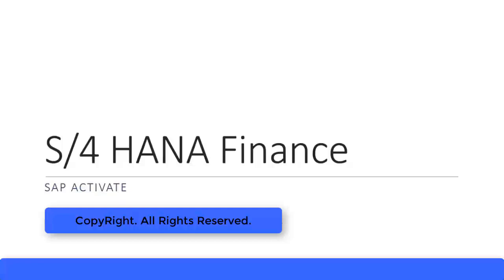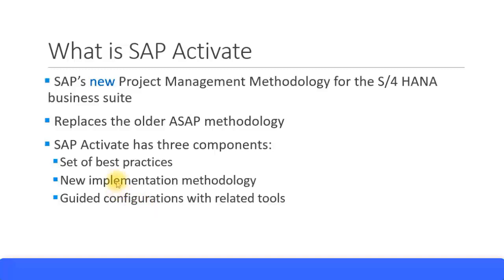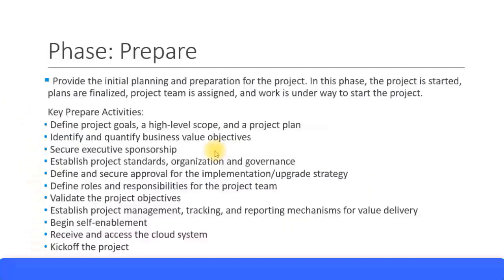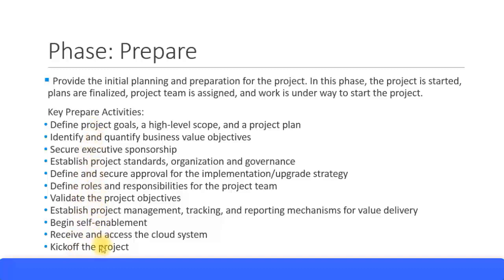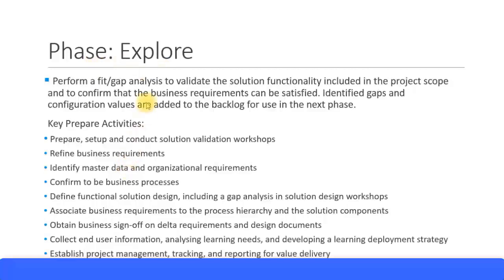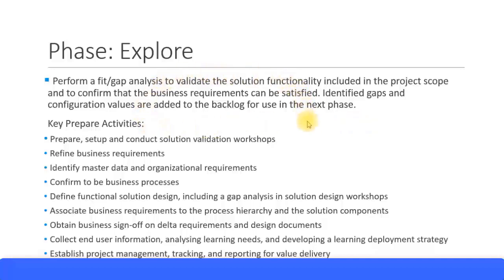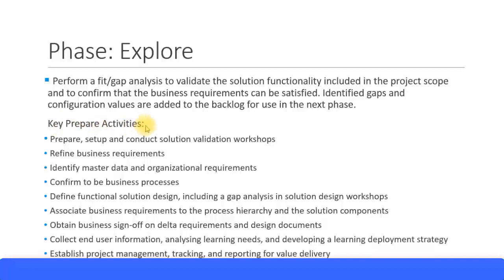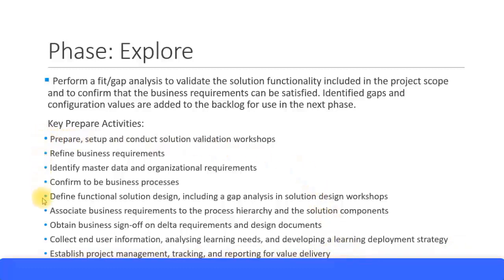SAP S4HANA Finance Training - SAP Activate (Video 37) | SAP S4 HANA Simple Finance